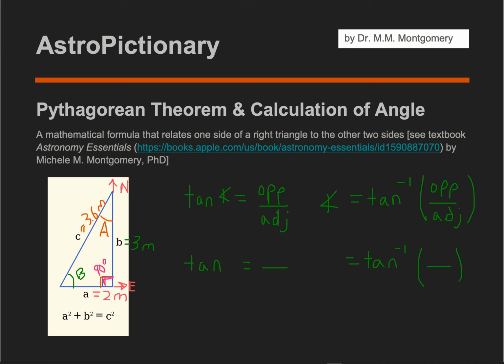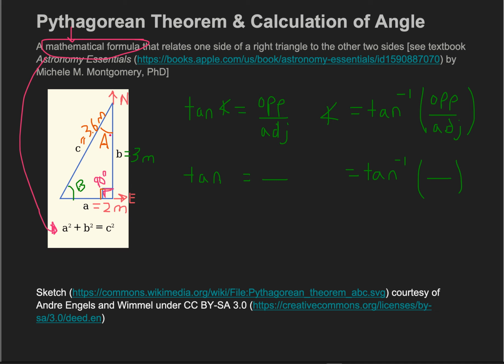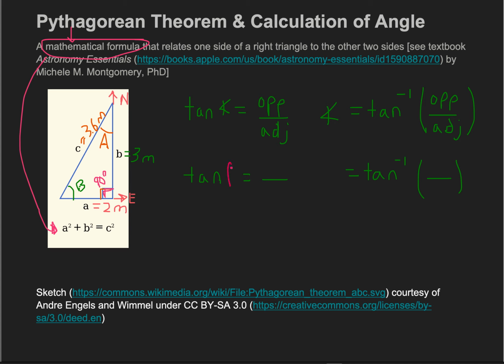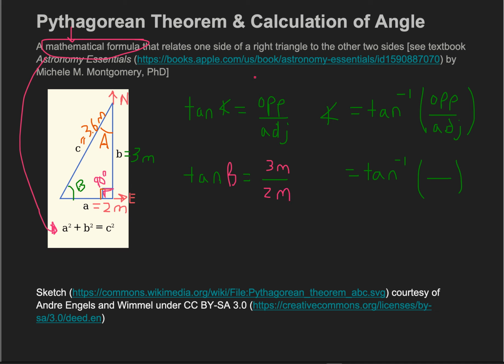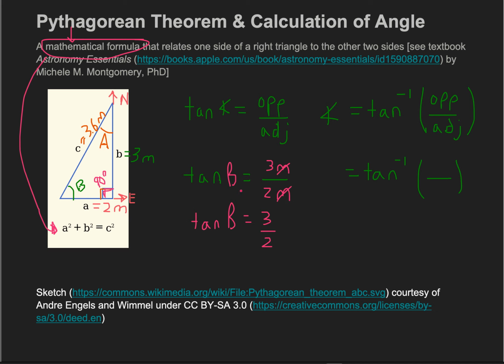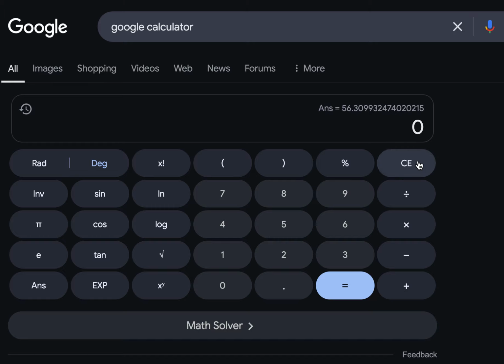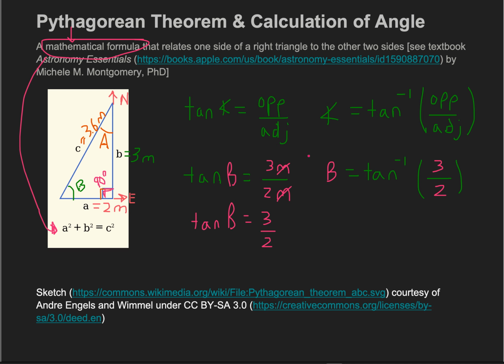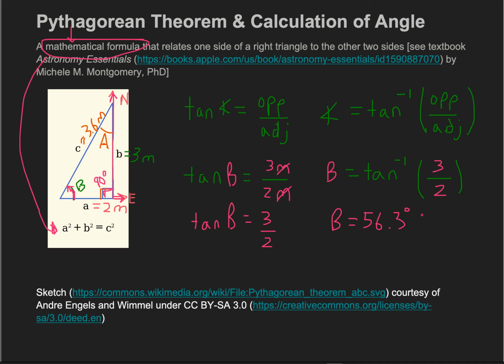AstroPictionary Calculation of Angle Using Pythagorean Theorem